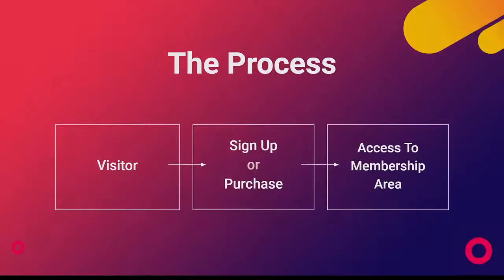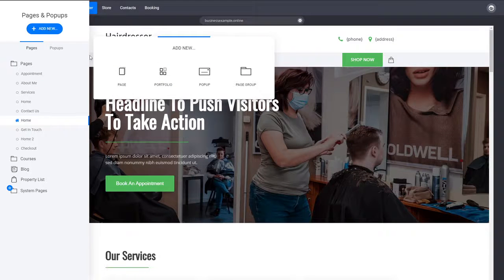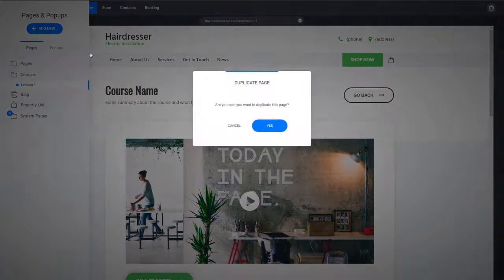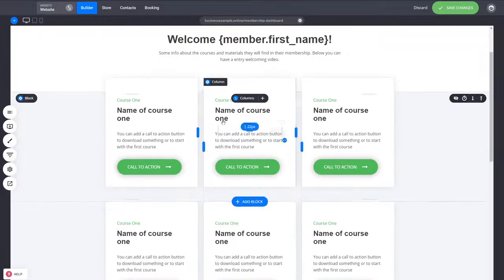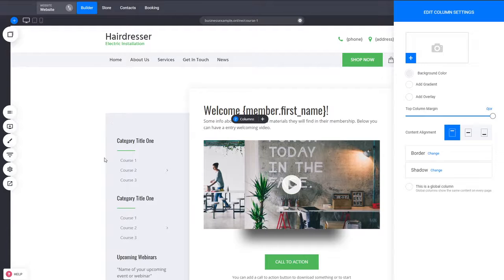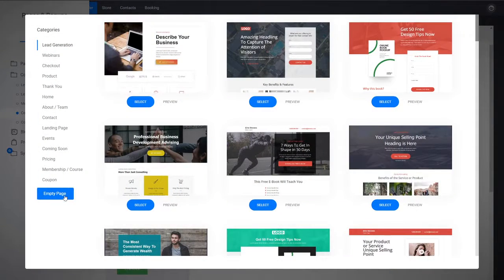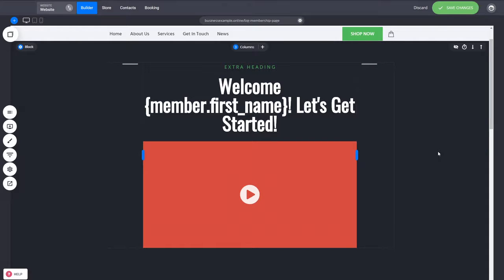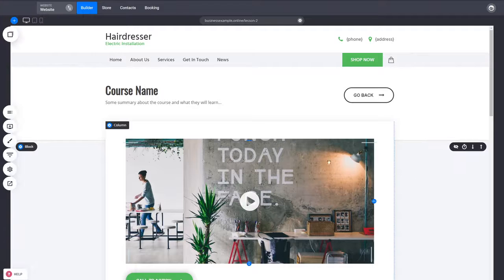Membership 1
Kulture One Website Builder - Membership 1